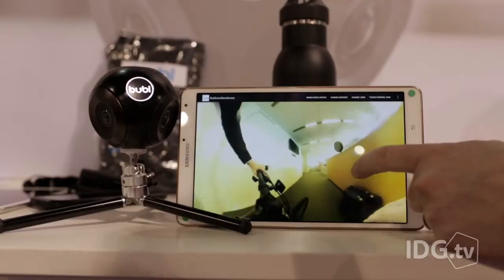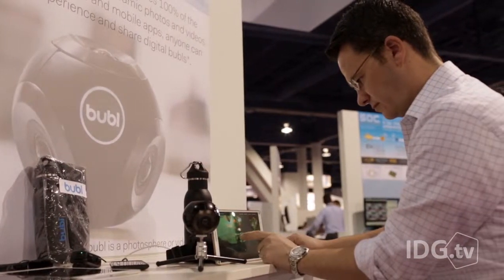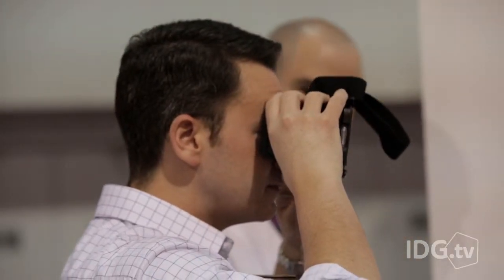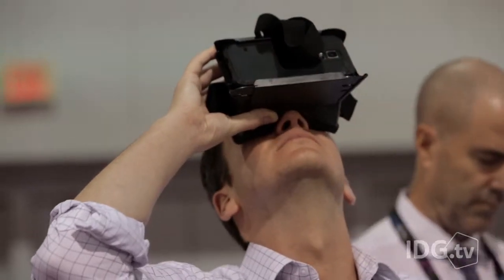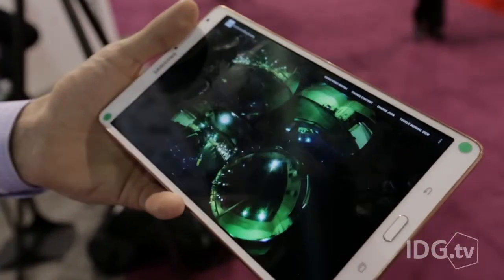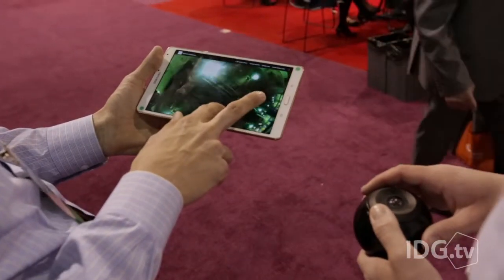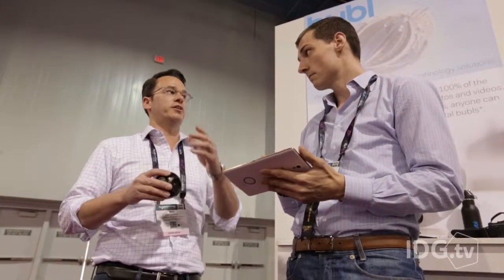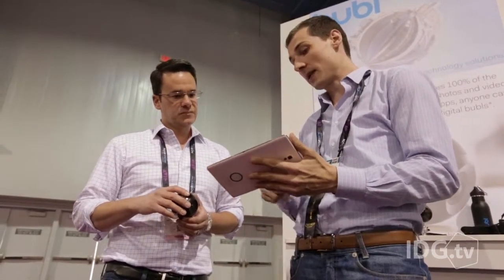Bubl cam let's you capture spherical video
The Bubl cam uses a mobile app to stitch together the footage captured from the four HD cameras.